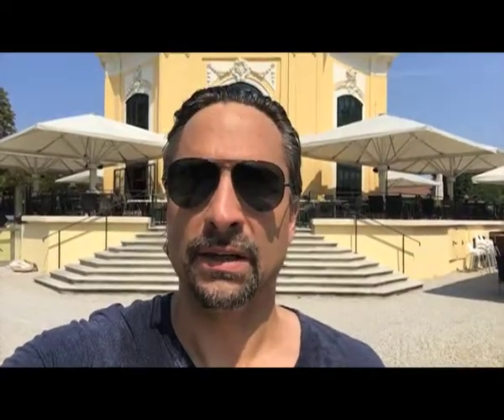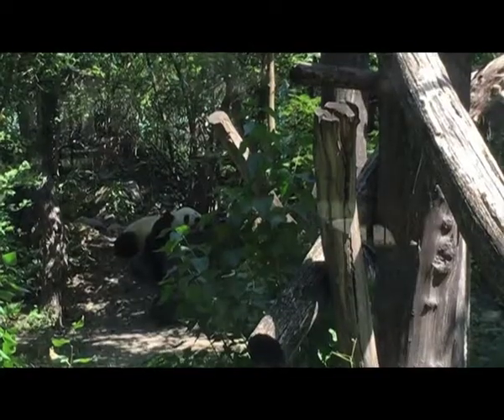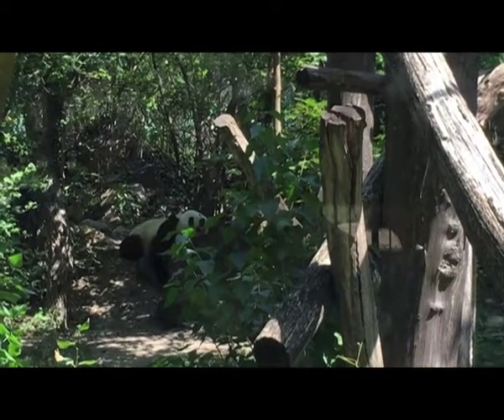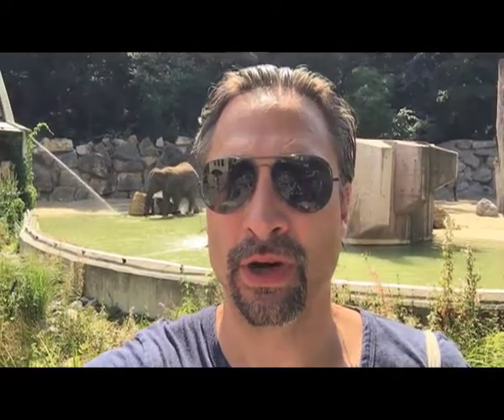Bucket List: Visit the world's oldest zoo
August 2018:
Visit the world's oldest zoo.

Leave a comment before January 31 2019 to enter for a chance to win the Audience Reward:
Panda key-chain.
The winner will be announced in February.